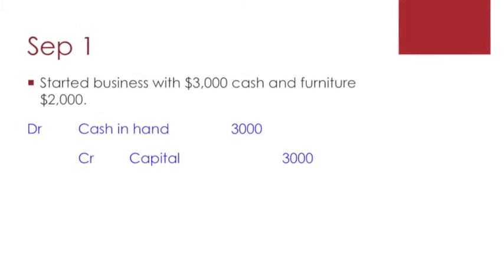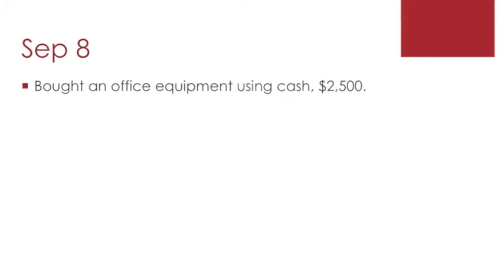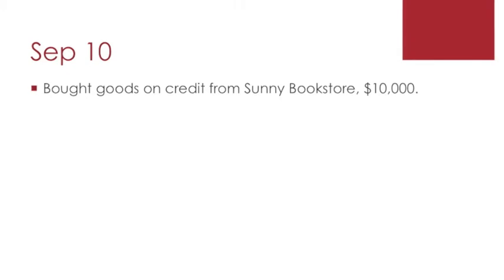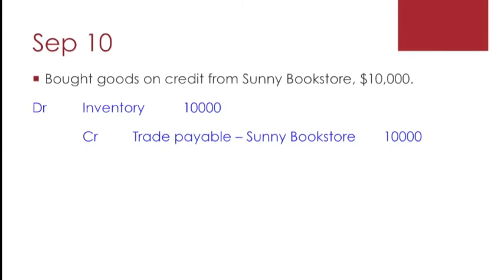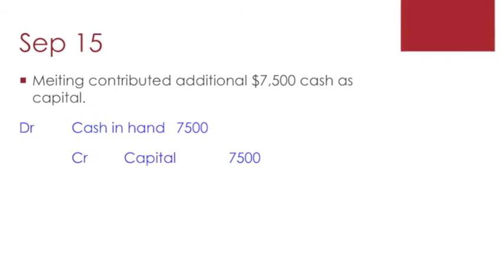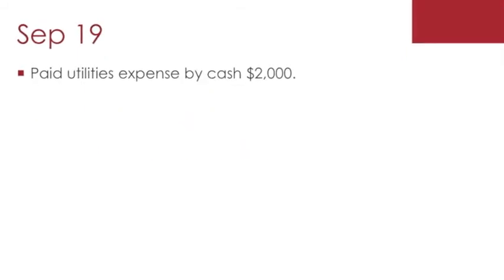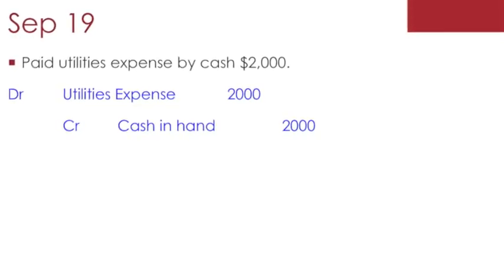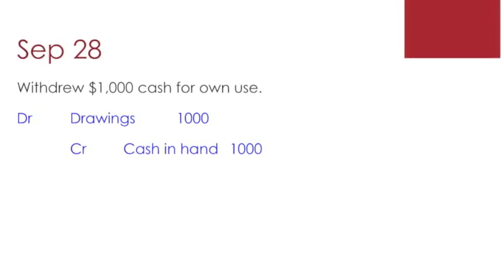Accounts 1 WS3 7 Q2 Analysis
Learning Objective:
-To be able to generate the double entries for transactions